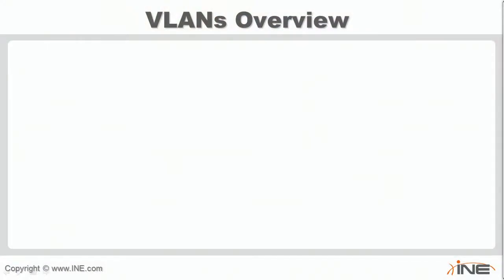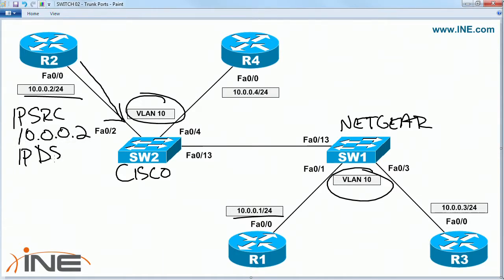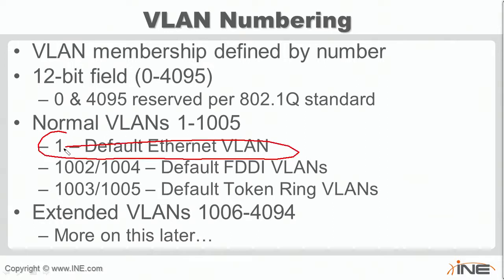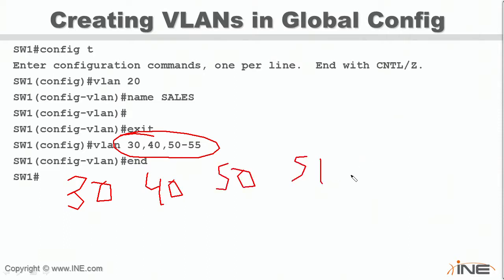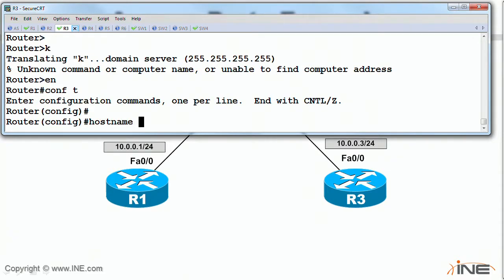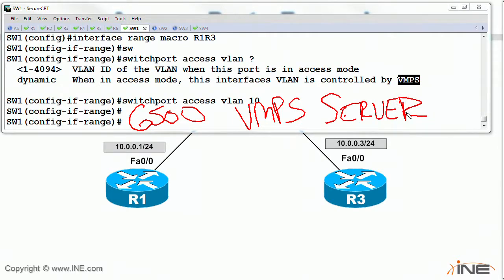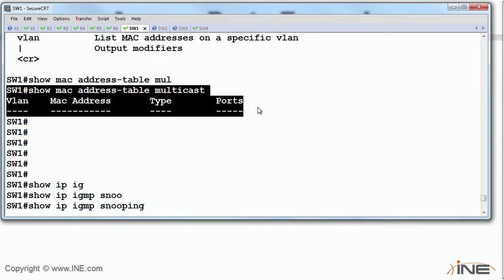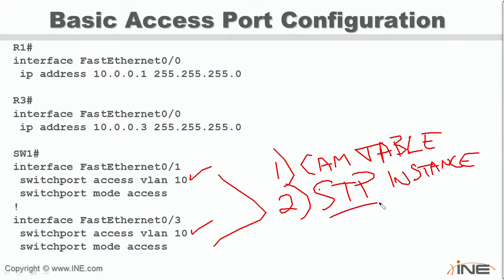04 CCNP Routing & Switching Exam Course v3 0 SWITCH VLANs